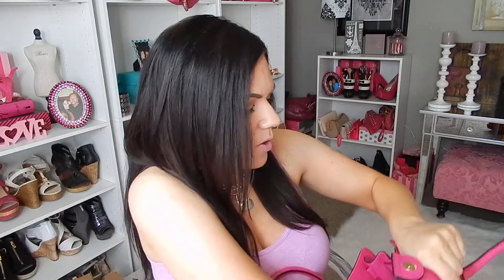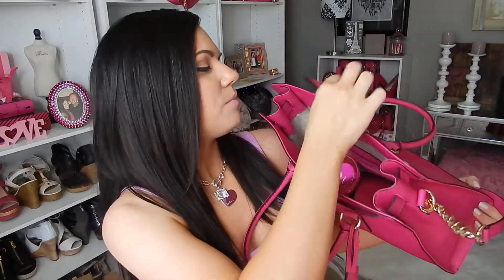Glamour Tip Wednesday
Want to try out a fun Intimates box, or Makeup or even jewlery? try wantable !

To sign up to Boxy Charm $21 a month

Glamour tip! use your old ipsy bags and organize your purse with them!